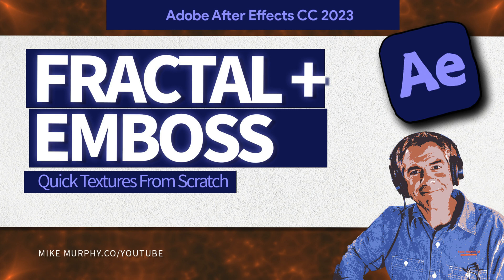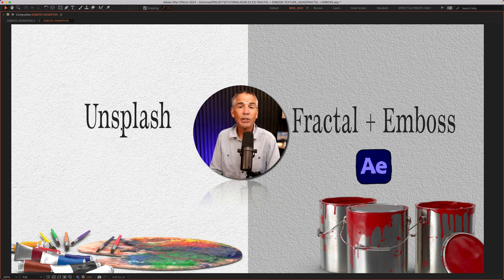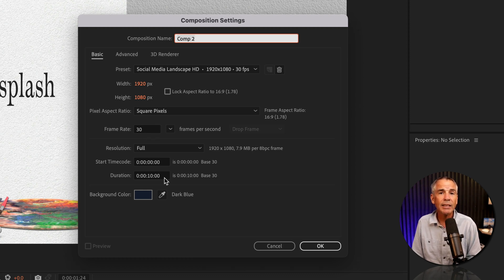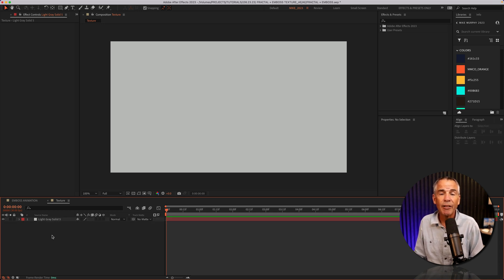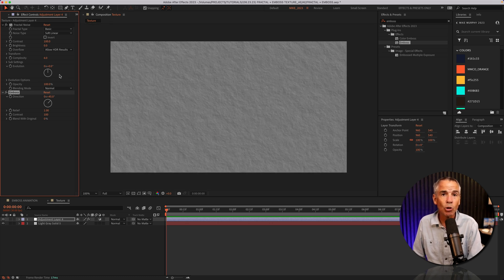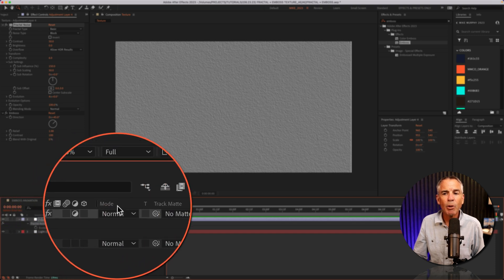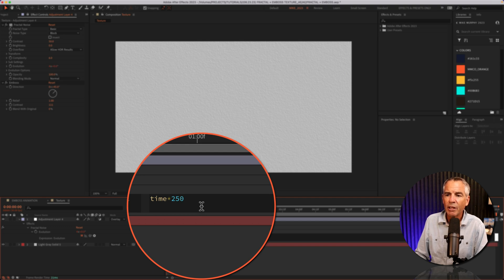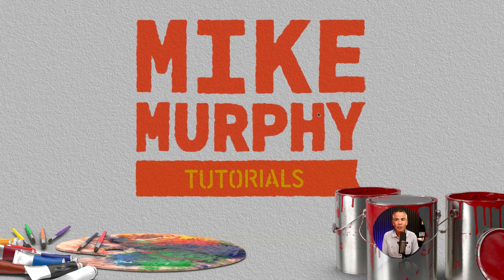Textures Using Fractal Noise + Emboss in After Effects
After Effects CC 2023:  How To Create Textures Using Fractal Noise + Emboss

This tutorial will show you how to create fast and easy textures such as canvas in Adobe After Effects CC 2023 using Fractal Noise & Emboss Effects.

Fractal Noise Settings Used in Tutorial:
Noise Type: Block
Contrast: 100
Brightness: 0
Complexity: 6
Sub Influence (%): 150
Sub Scaling: 50

Chapters:
00:00  Intro: About This Tutorial
00:27  Stock Canvas Texture vs. AE Texture
00:54 Create New Composition
01:12  Add New Solid (Color Control)
01:31  Add New Adjustment Layer
01:47  Add Fractal Noise + Emboss (Effects & Presets)
02:10  Customize Fractal Noise Settings
02:33  Change Blend Mode to Overlay
02:49  Animate Fractal Noise
03:12  How To Change Colors

How To Create Canvas/Wall Textures From Scratch in Adobe After Effects CC 2023:
1. Create a New Composition
2. Add a New Solid Layer For Color (make it Comp Size)
3. Add a New Adjustment Layer
4. Go to Effects & Presets Panel
5. Search for ‘Fractal Noise’
6. Drag ‘Fractal Noise’ on Adjustment Layer
7. Go back to Effects & Presets Panel
8. Search for ‘Emboss’
9. Drag ‘Emboss’ on Adjustment Layer
10. Customize Settings in ‘Effect Controls’ (see above for settings used in tutorial)

How To Animate Fractal Noise:
1. Option or Alt + Click on ‘Evolution’
2. Enter time*250
3. Tap Spacebar to Preview

How To Change Color
1. Go to Solid Layer and Select
2. Go to Layer Menu
3. Select ‘Solid Settings’
4. Click on Color Swatch
5. Change Color
6. Click ‘OK”